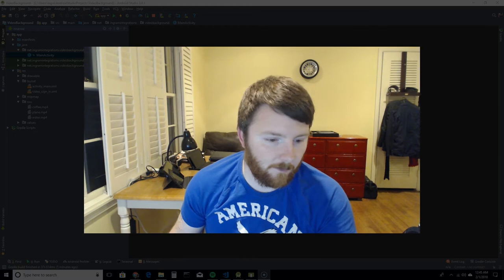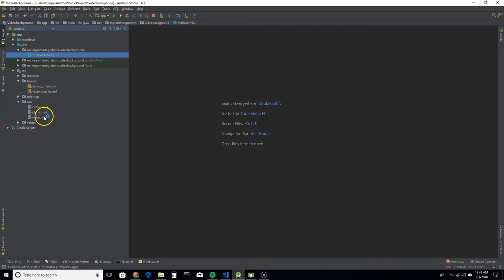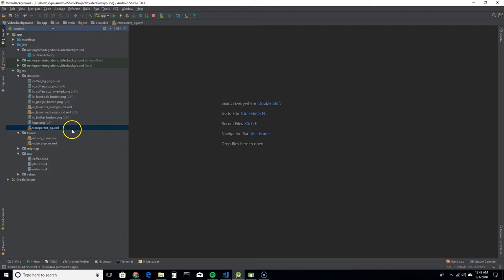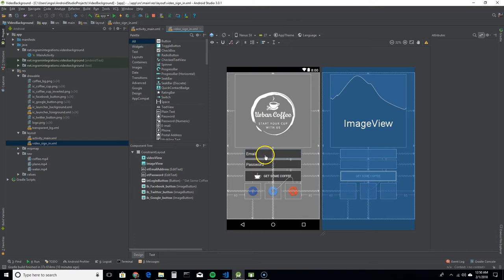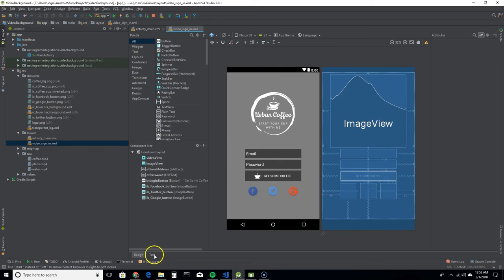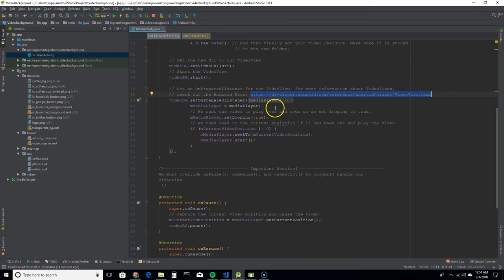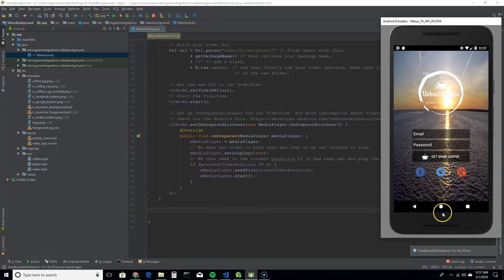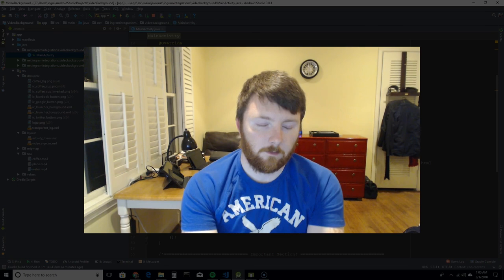Video Backgrounds in Android Studio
In this Android tutorial, you will learn how to create an Android Activity with a video background in Android Studio. Just like the signup screen in the popular Spotify app.

Like what you see? Let me know what else you would like to learn in the comments below. :)

Want to properly size your new free icons? Check out this awesome online tool below:

I've also made a form you can use to easily submit a tutorial request.

All of my project files for each tutorial can be found at my GitHub Profile